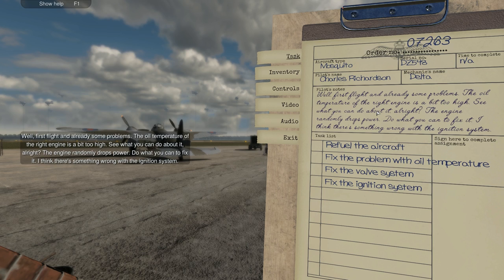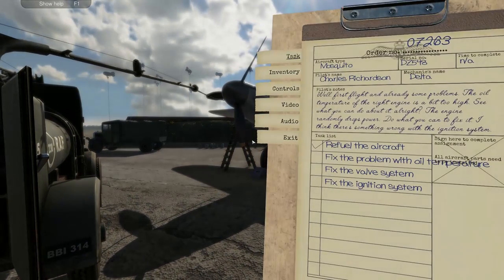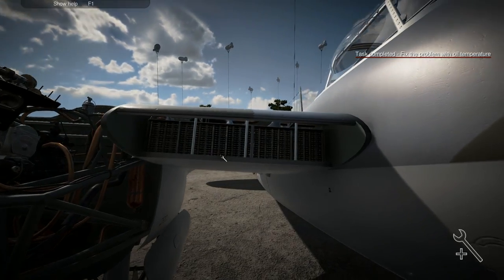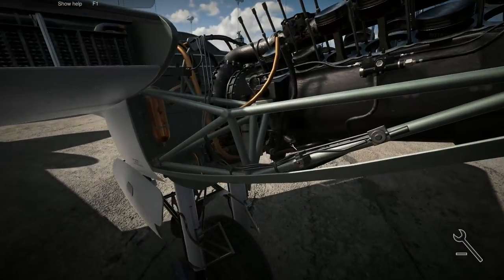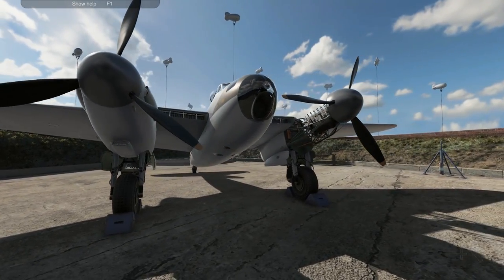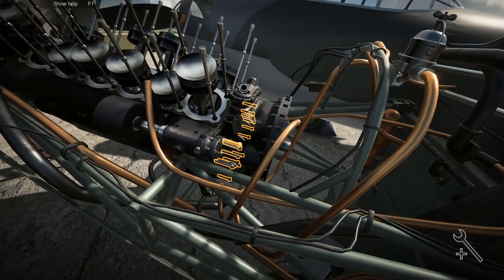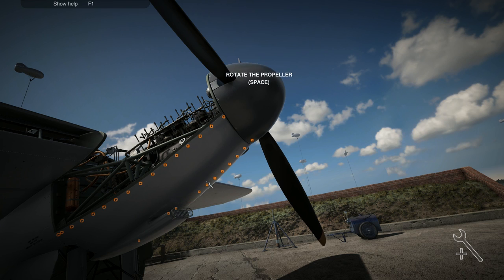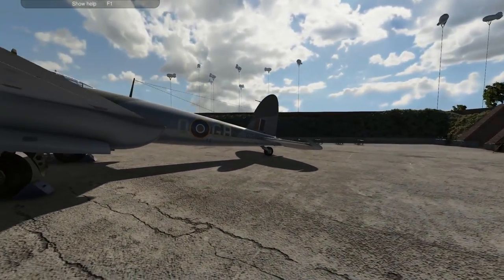Pulling her to pieces... Plane Mechanic Simulator | Mosquito #8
Today we take a look at the biggest aircraft with in plane mechanic simulator the Mosquito.

System Specs:
CPU: AMD Ryzen R5 1600
CPU cooler: Noctua NH-D14
GPU: Nvidia Gigabyte GeForce 1070 8GB G1
RAM: Corsiar Vengeance LPX 16GB (2x8GB) DDR4 3200MHz
MOBO: Asus STRIX B350-F GAMING ATX AM4
SSD: Samsung 850 EVO 250GB
HDD: WD Black 2TB
PSU: 650W
CASE: Fractal Design Meshify C

MOUSE: Logitech G502 Proteus Spectrum
KEYBOARD: Logitech G710+
MIC: Rode NT USB
HEADPHONES: Logitech G430 gaming headset
HOTAS:Thrustmaster T.16000M & Throttle
Quadrant